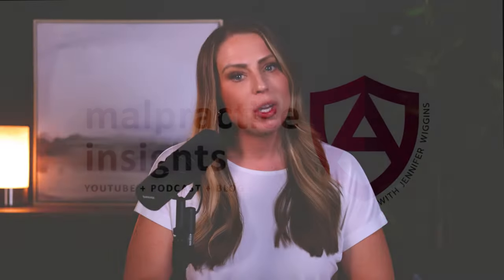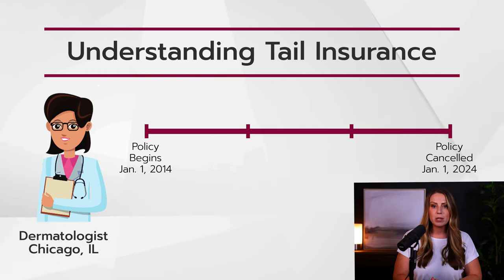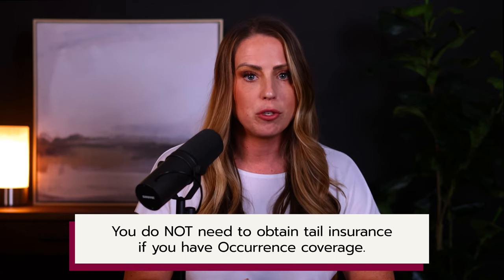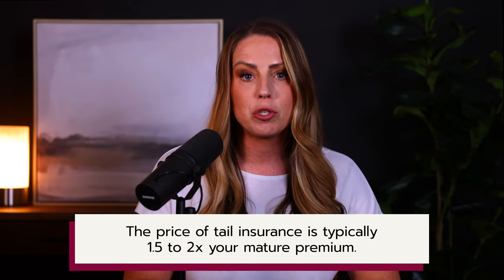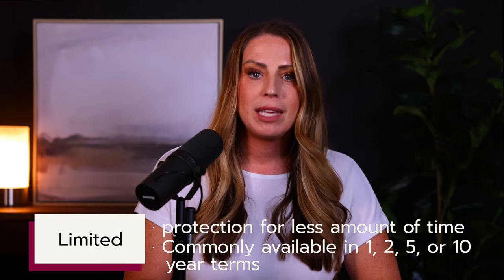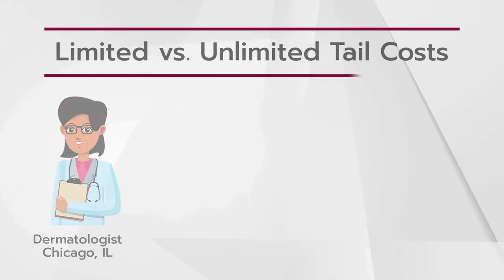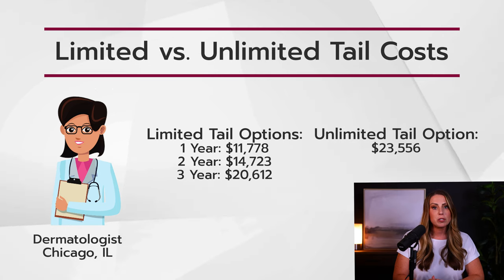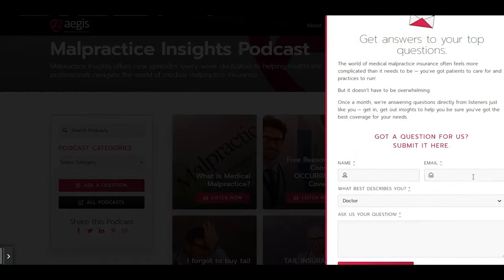LIMITED or UNLIMITED Tail: Which Should I Choose?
So, you’ve cancelled your Claims-Made malpractice insurance policy and now, your carrier has given you a tail quote – but it looks like there are multiple options? And the price is significantly different, depending on which option you choose. Well, the reason for the different tail prices is that the coverage is different. You likely have an option for an unlimited tail and a few options for limited tails.  So, what’s the difference? And how do you know which one to pick?

1:14 Tail Insurance Review
3:30 Explaining Unlimited Tail
4:39 Explaining Limited Tail
5:58 Statute of Limitations
6:48 Comparing Costs